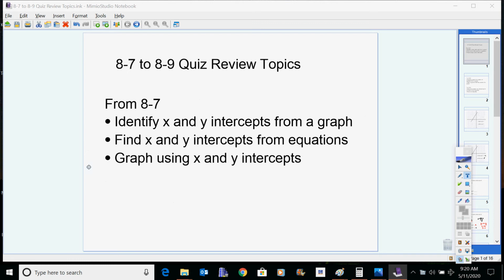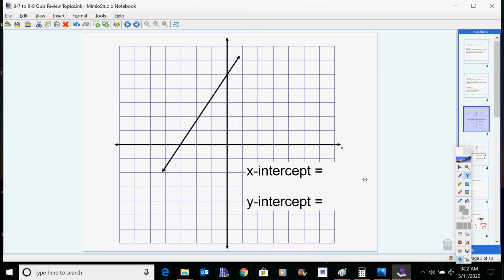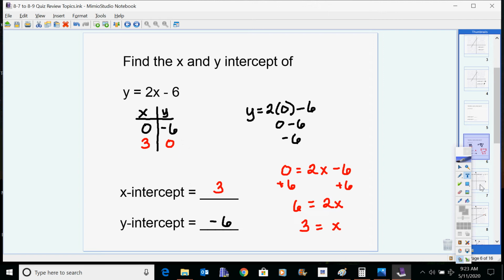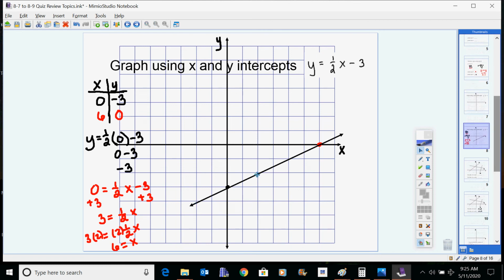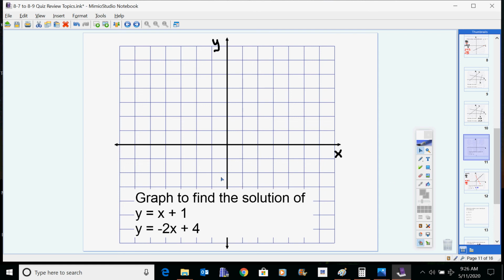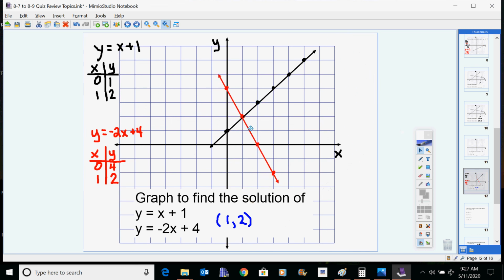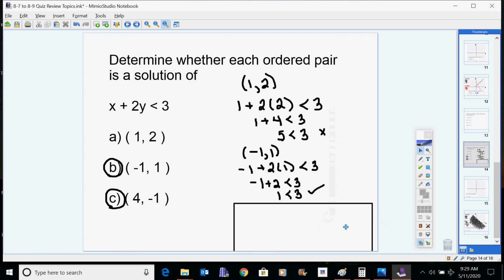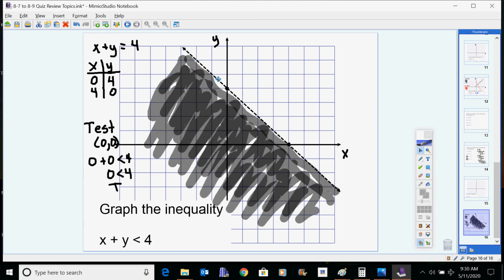8 7 to 8 9 Quiz Review